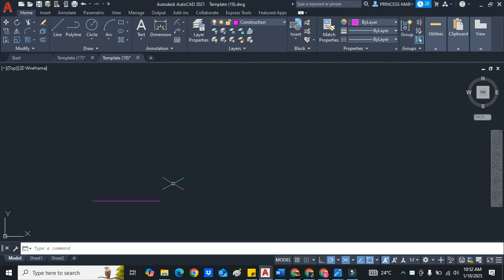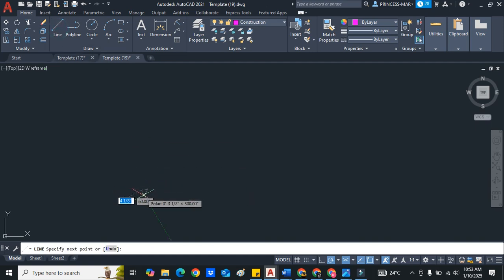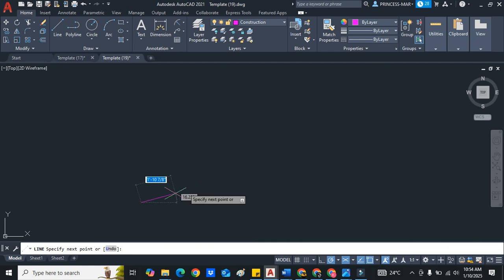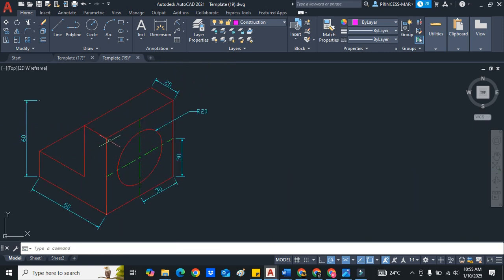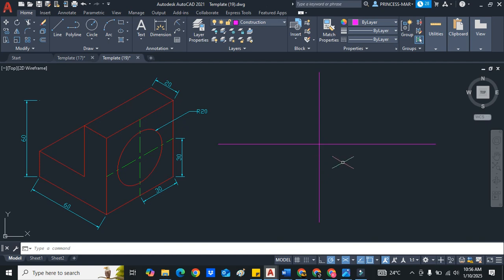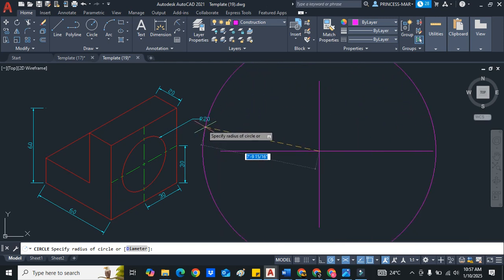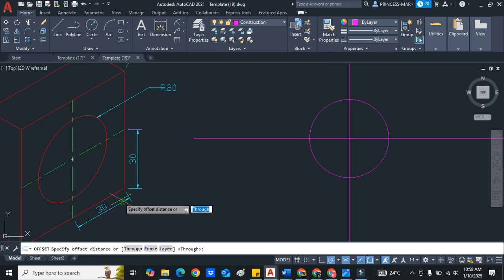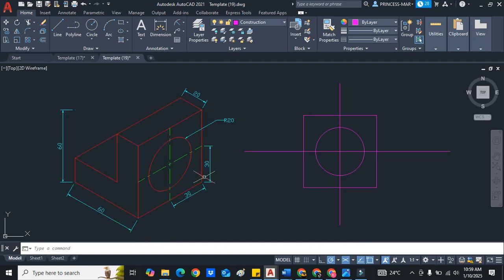Autocad Basics 2